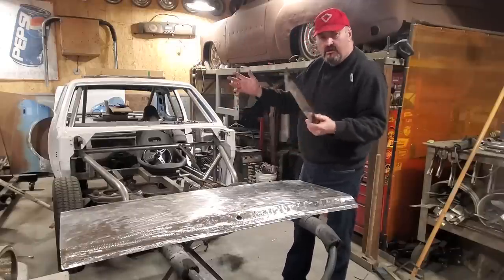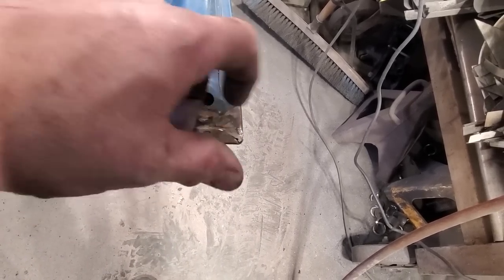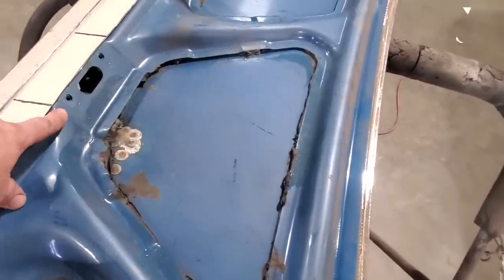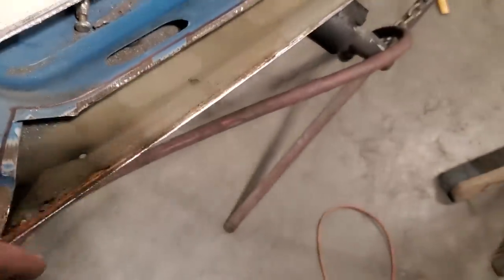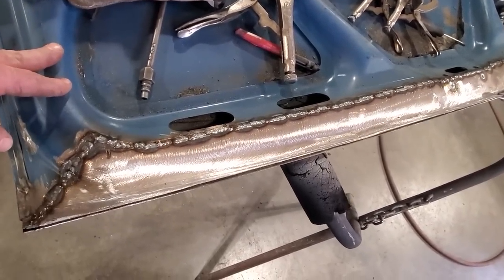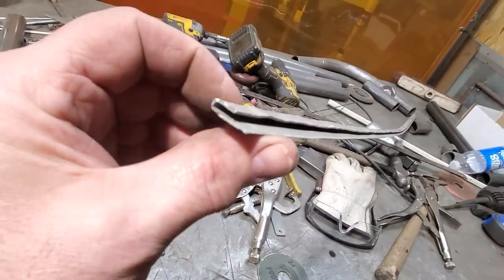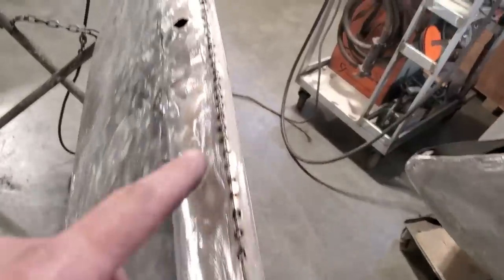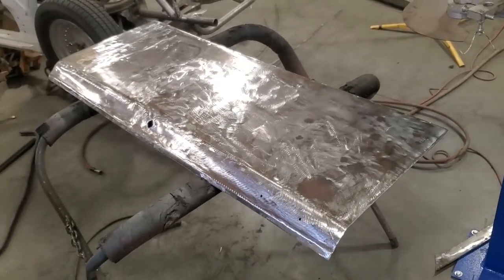Using rust to restore. Rusty trunk lid repair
repairing more rust on Crusty, the truck lid had some major rust on the lips along the back. all of it will have to be replaced but before you start cutting use this rusty section as a guideline for your new panel. All made with recycled metal and using basic tools